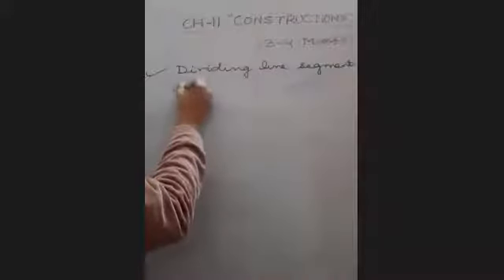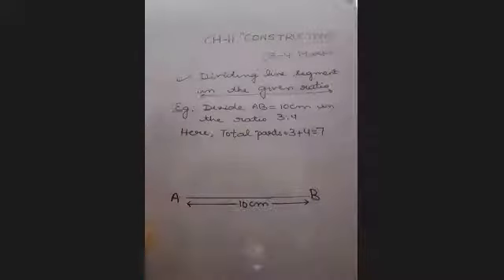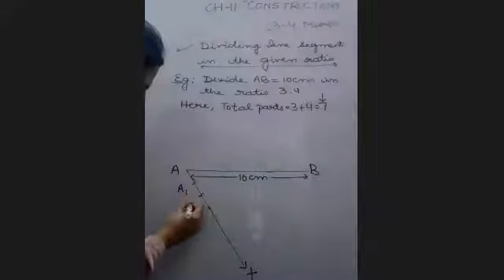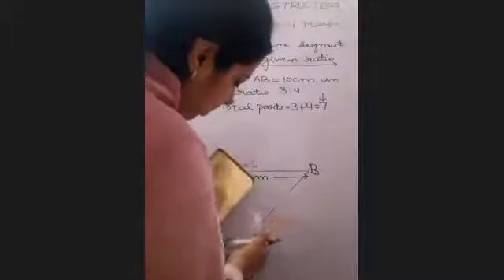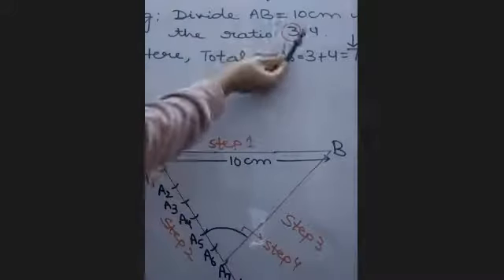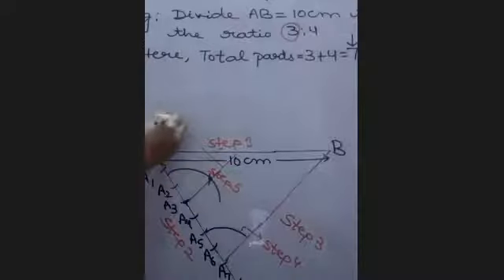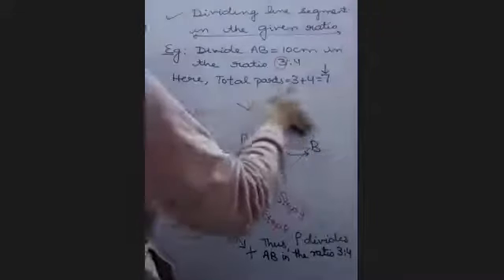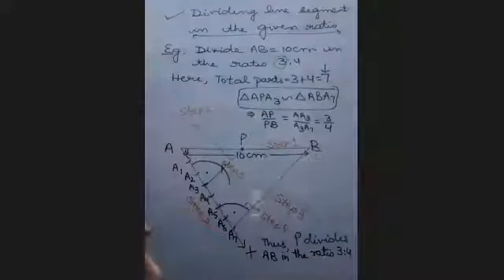Constructions-X (Dividing line segment)